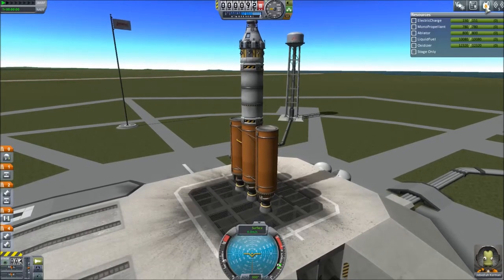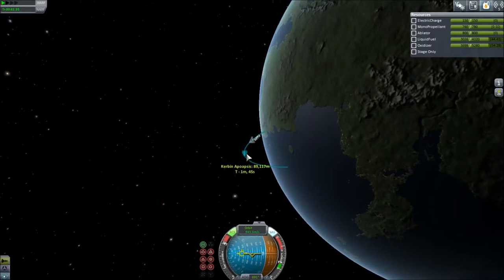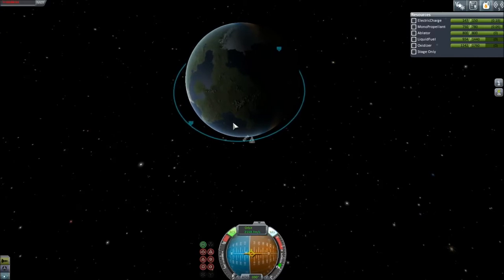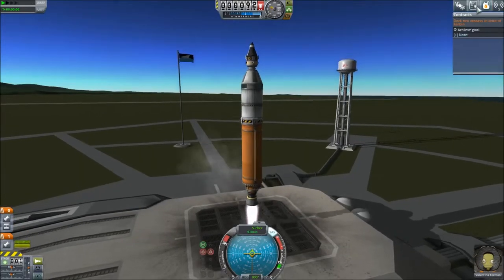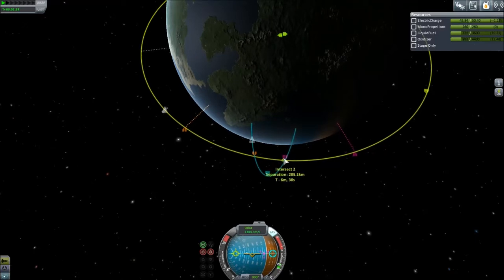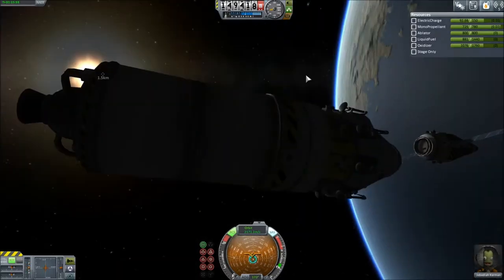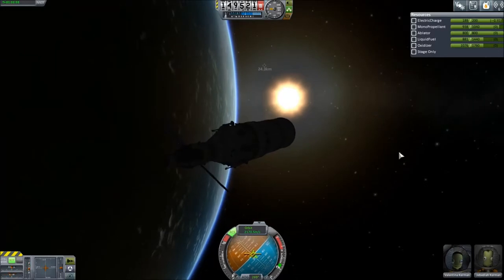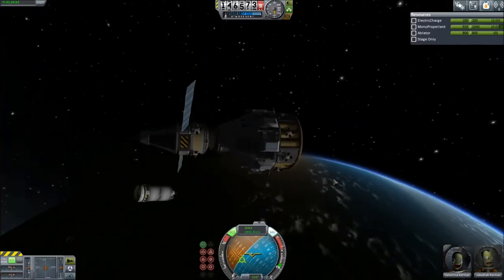KSP 1.0 - Docking 2 Crafts in Orbit of Kerbin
Just a quick video of me doing the "dock 2 craft around kerbin" mission. Was a bit random but it got the thing completed which is good.